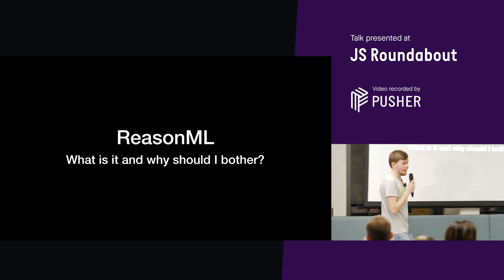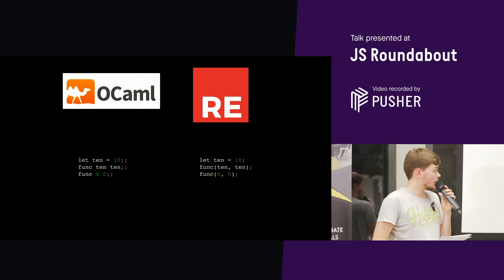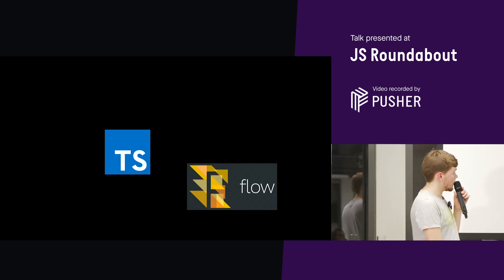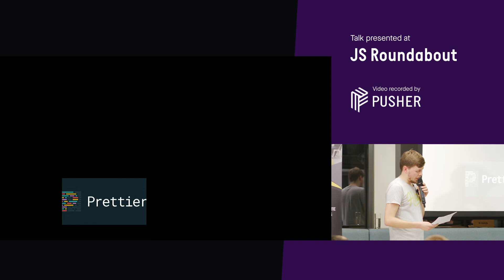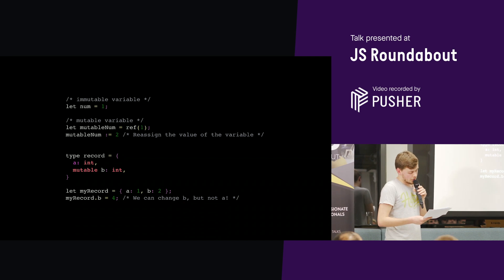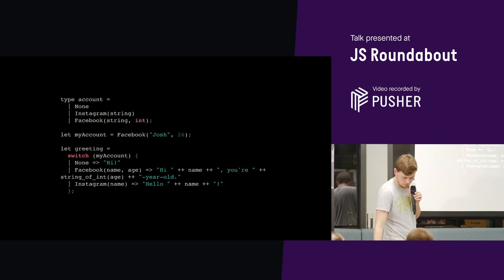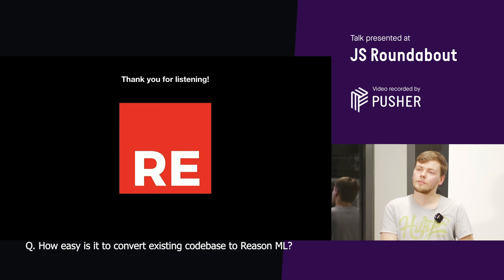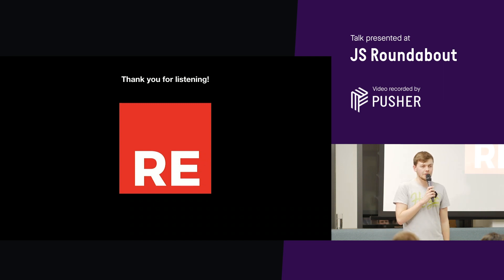Reason ML & React Native, Why Should I Bother - JS Roundabout - January 2020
Sam Rowe from Red Badger. Talking about using ReasonML with React Native. ReasonML is a statically typed language that compiles to Javascript created by the original author of React. It provides a much safer and faster React development experience that we can make use of in React Native to produce apps with fewer bugs more quickly.